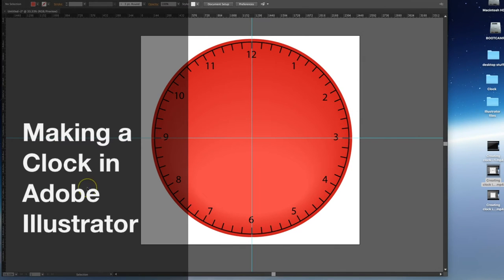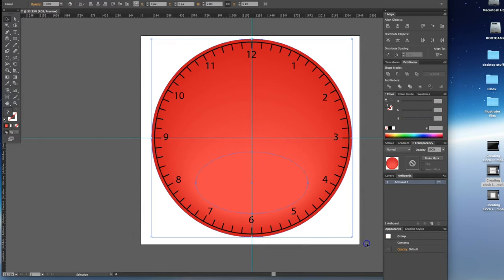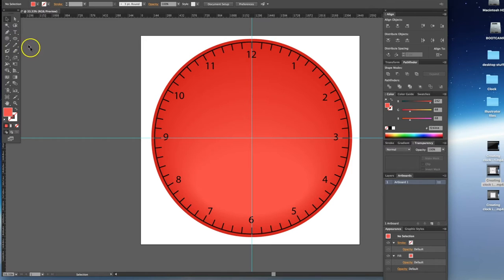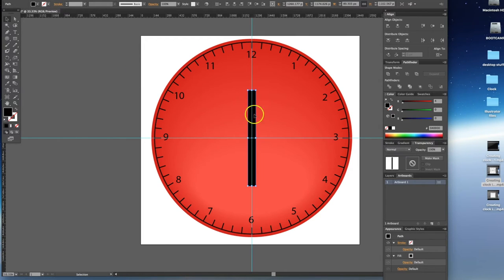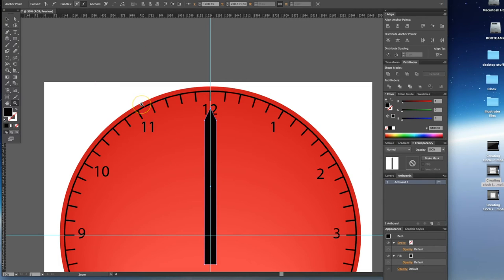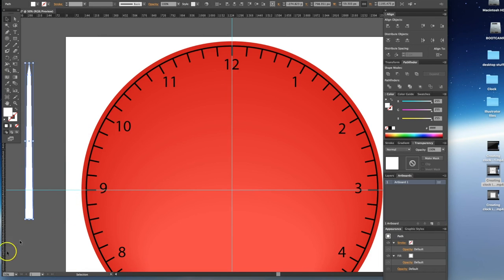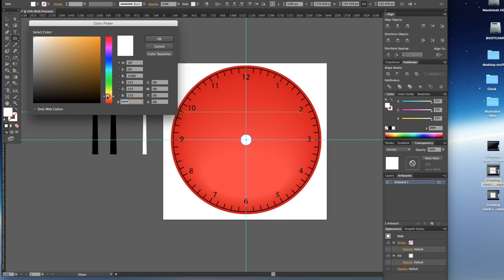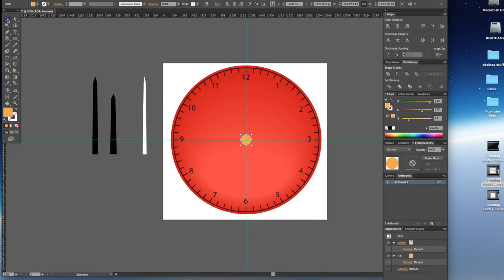How to Make a Clock in Adobe Illustrator - Part 4: Making the Hands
Tutorial that walks through building all of the digital assets used for making a clock for use in a Corona SDK app. In this segment, we make the hands and center hub of the clock.